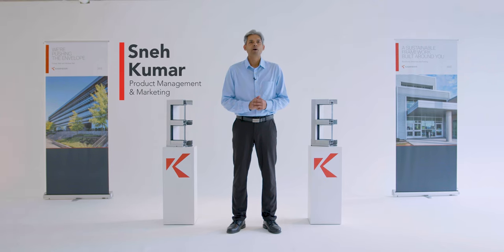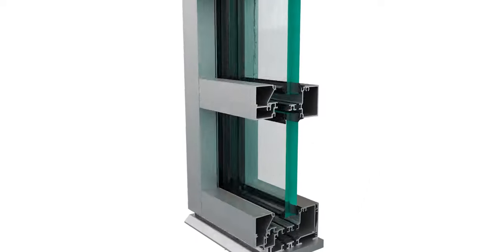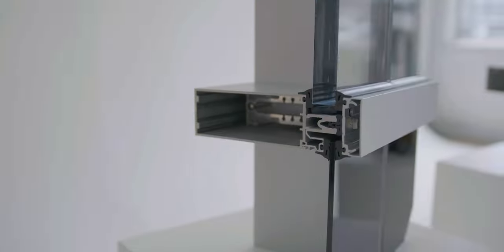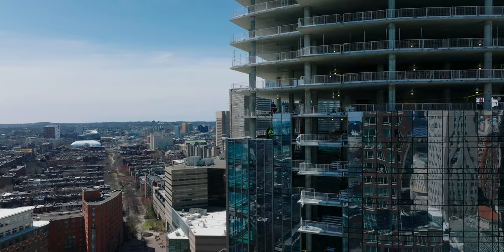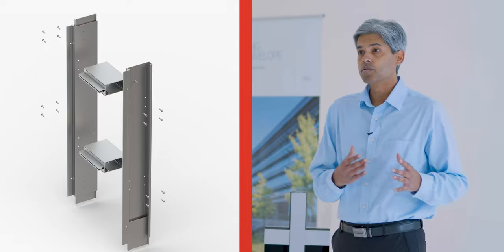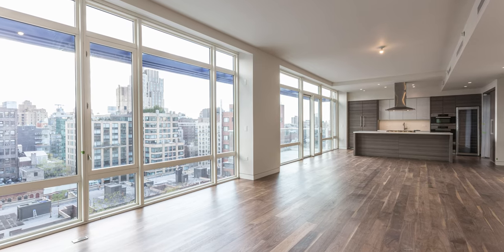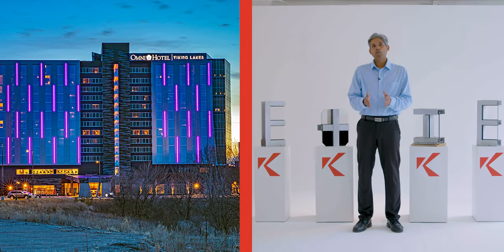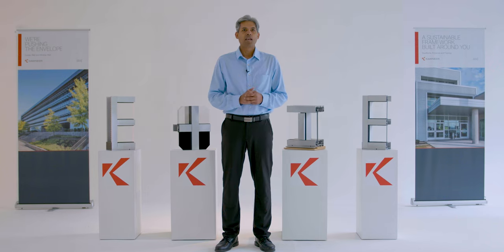Kawneer Product Series: Basics of Storefront, Window Wall and Curtain Wall Systems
This session will focus on the characteristics that distinguish Storefront, Window Wall, and Curtain Wall systems. To guide you on the appropriate application, our goal is to give you a good understanding of the differences in their typical performances, construction, installation methods, and water management.